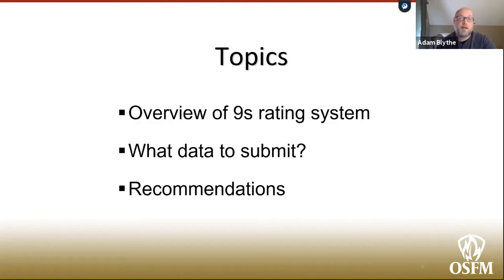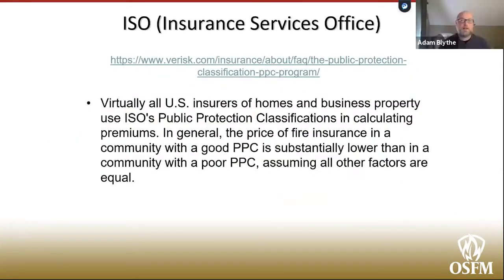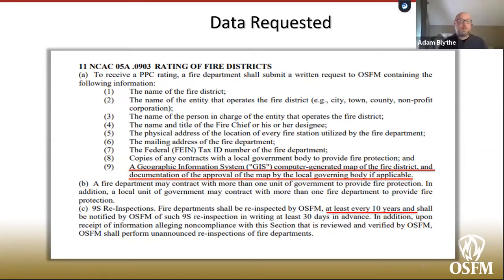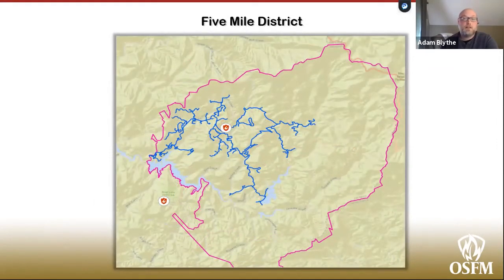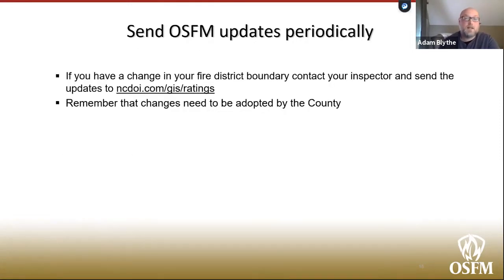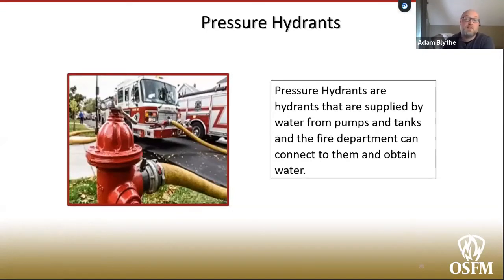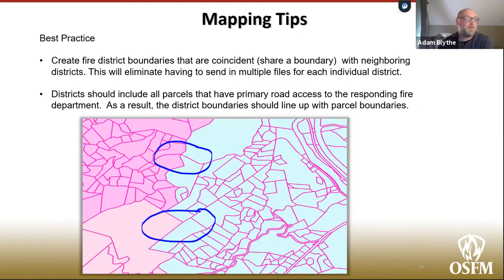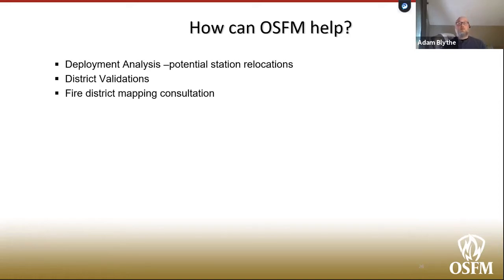Mapping Fire Response Districts and Insurance Ratings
The North Carolina Department of Insurance, Office of State Fire Marshal (OSFM) inspects communities on a regular basis as a part of the North Carolina Response Rating System (NCRRS). To ensure the accuracy of these ratings, OSFM relies on local jurisdictions to provide accurate fire response districts and hydrants. This presentation will present best practices for mapping fire response districts and clear up any confusion for what to submit for a ratings inspection.